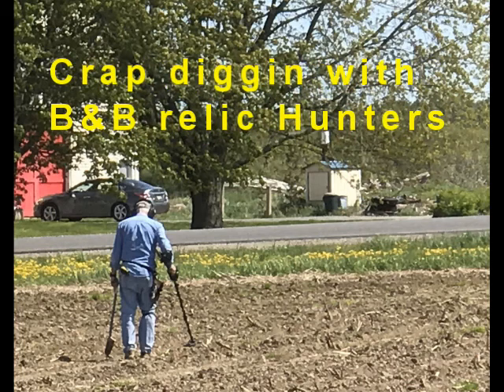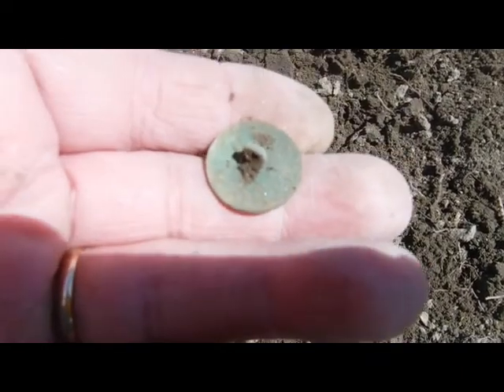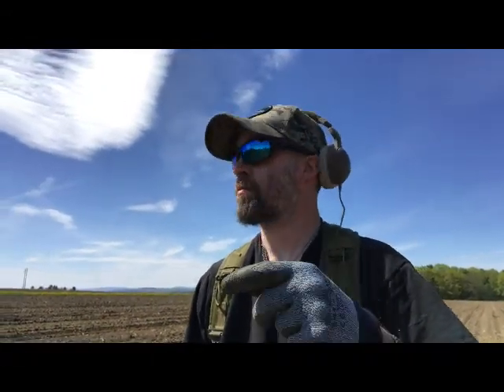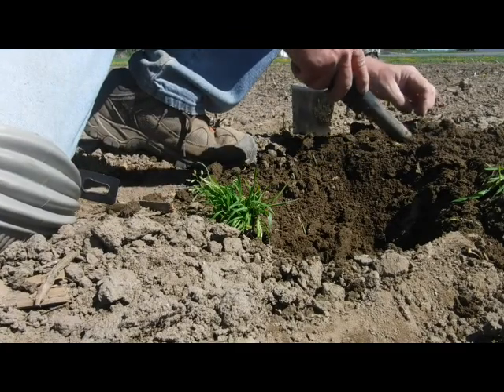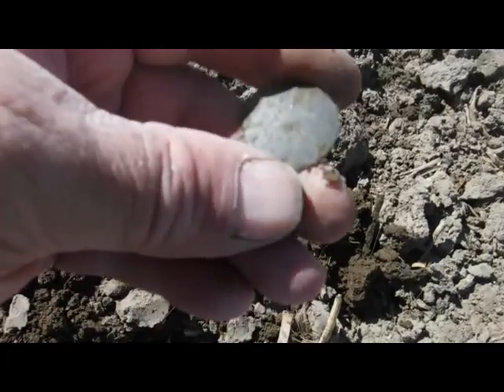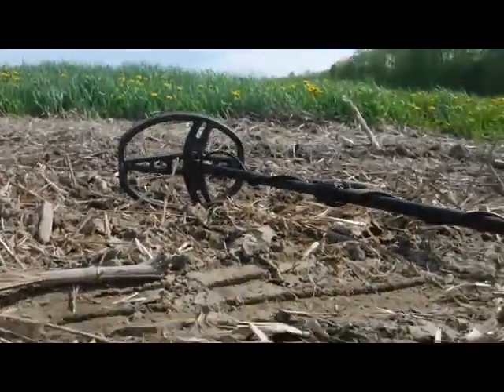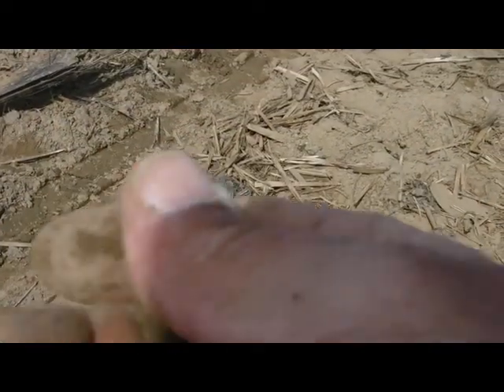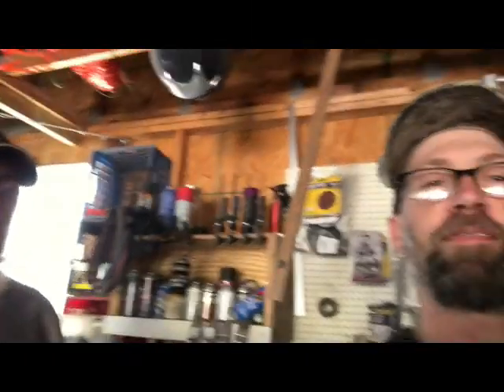Crap diggin turns up nice coin or is it? AT PRO's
Field just turned over, said the heck with it and jumped in the crap to see what we could find. I made out pretty good other than that great day to swing the old coil..